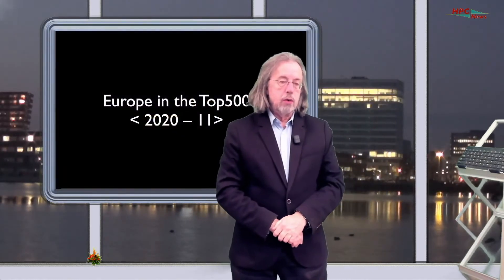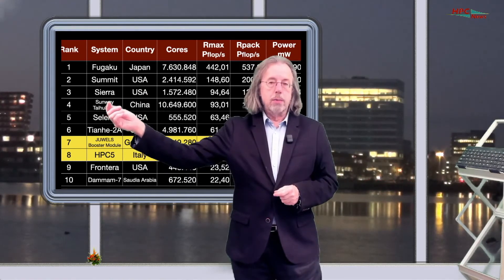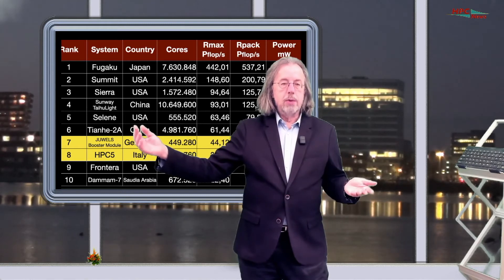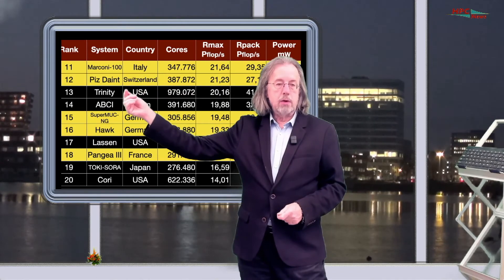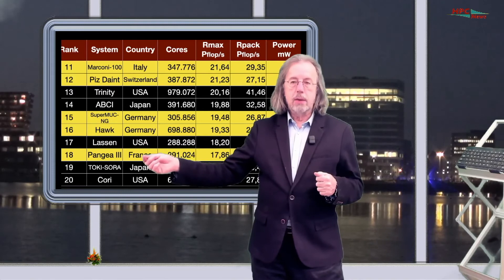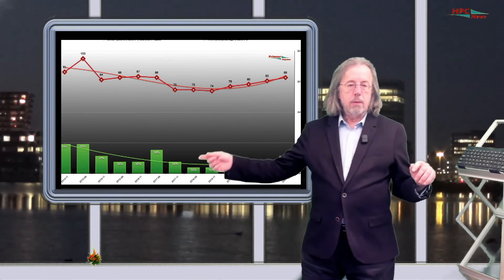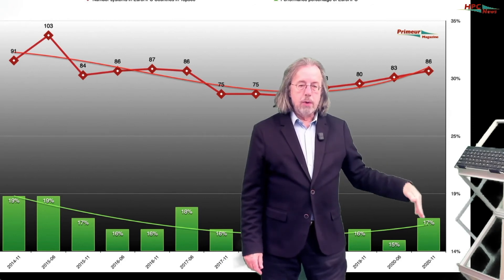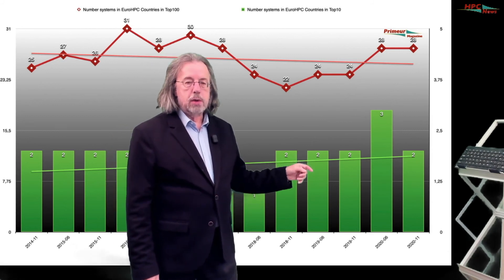Europe in the November 2020 Top500 list of the world's fastest supercomputers in the world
Europe has a new supercomputer in the Top10 of the list of the list of the world's fastest supercomputers - the JUWELS Booster Module at Jülich, and another one in the Top20 - the Hawsk at HLRS in Stuttgart. We also look at how Europe ia doing ovet the last 5 years in the TOP500, and how the 32 EuroHPC countries are doing.